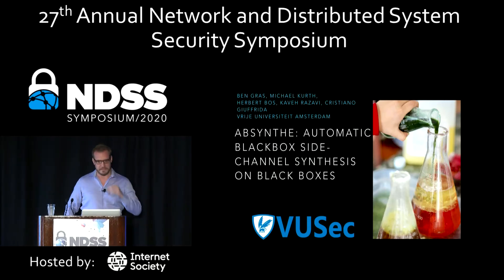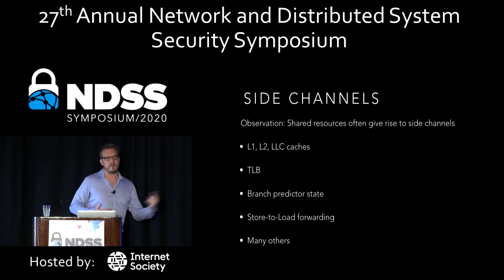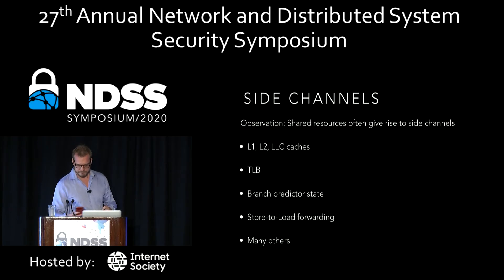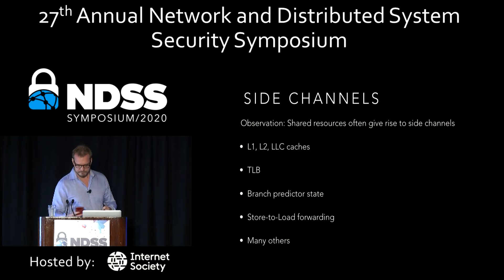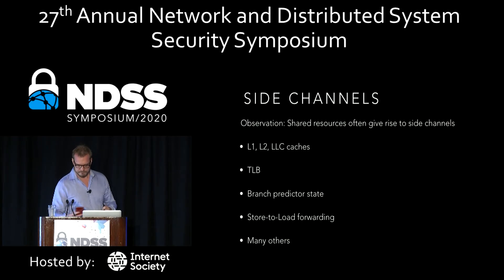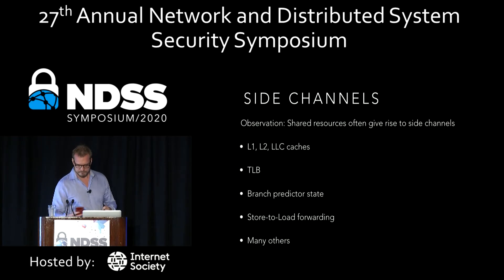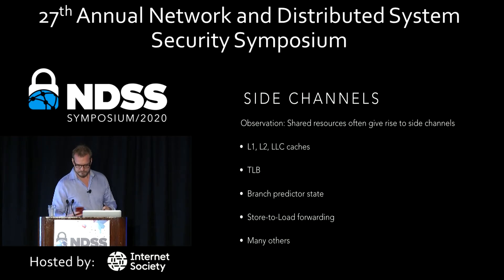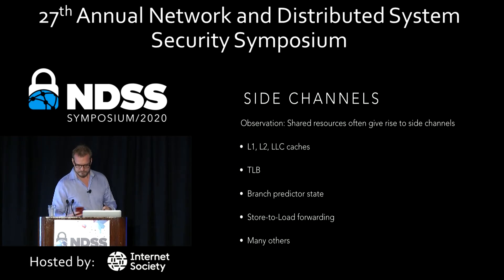NDSS 2020 ABSynthe: Automatic Blackbox Side-channel Synthesis on Commodity Microarchitectures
SESSION 5B-1 ABSynthe: Automatic Blackbox Side-channel Synthesis on Commodity Microarchitectures

The past decade has seen a plethora of side channel attacks on various CPU components. Each new attack typically follows a whitebox analysis approach, which involves (i) identifying a specific shared CPU component, (ii) reversing its behavior on a specific microarchitecture, and (iii) surgically exploiting such knowledge to leak information (e.g., by actively evicting shared entries to monitor victim accesses). This approach requires a deep understanding of the target component, obtained by lengthy reverse engineering which needs to be repeated for each new component and each microarchitecture. It also does not allow for attacking shared resources that are unknown.

In this paper, we present ABSynthe, a system that takes a target program and a microarchitecture as inputs and automatically synthesizes new side channels. The key insight is that by limiting ourselves to (typically on-core) contention-based side channels, we can treat the target CPU microarchitecture as a black box, enabling automation. To make ABSynthe possible, we have automatically generated leakage maps for a variety of x86_64 microarchitectures. These leakage maps show a complex picture and justify a black box approach to finding the best sequence of instructions to cause information to leak from a software target. This target is also treated and analyzed as a blackbox, to find secret-dependent branches. To recover the secret information using the optimized sequence of instructions, ABSynthe relies on a recurrent neural network to craft practical side-channel attacks. Our evaluation, somewhat counter-intuitively, shows that ABSynthe can synthesize better attacks by exploiting contention on multiple components at the same time compared to state of the art contention-based attacks that focus on a single component. Concretely, the automation made possible by ABSynthe allows us to synthesize cross-thread attacks in different settings and for a variety of microarchitectures and cryptographic software targets, in both native and virtualized environments.

We present results for Intel, AMD and ARM microarchitetures, and 4 different cryptographic targets. As an example, ABSynthe can recover a full 256-bit EdDSA from just a single trace capture with 100% success rate on Intel.

SLIDES